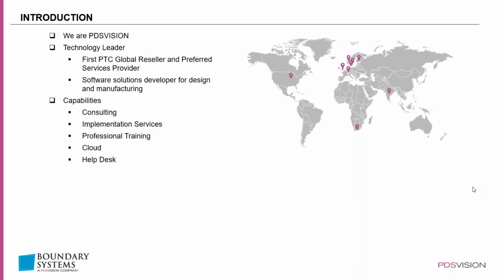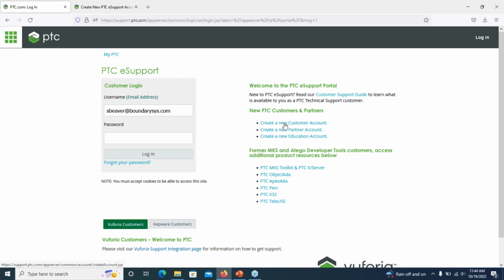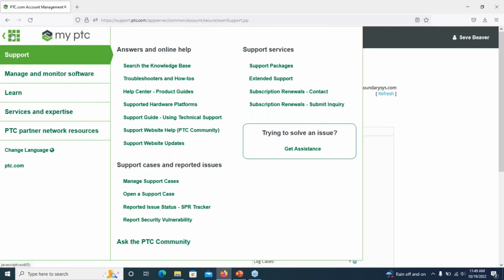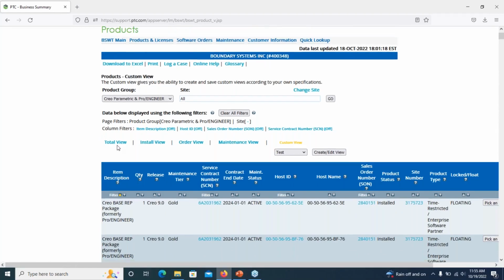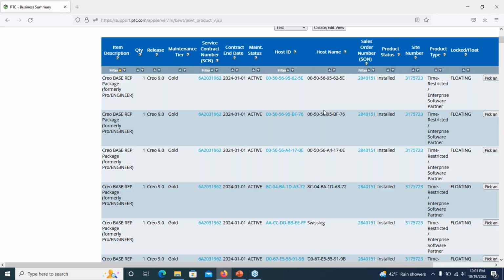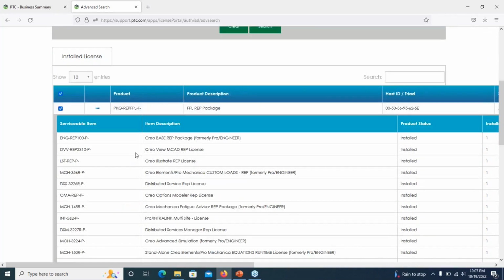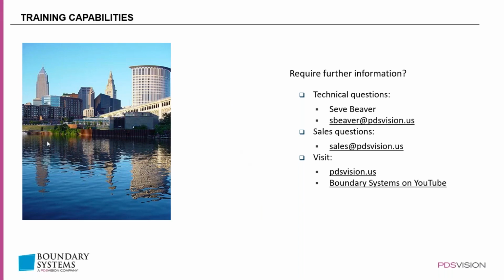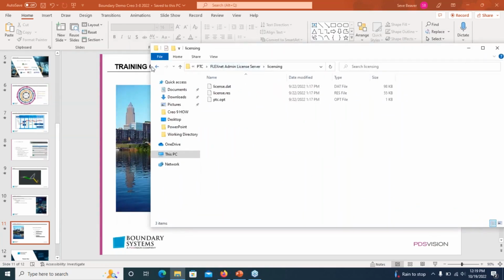PTC License Management - Webinar Wednesday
With expansive list of PTC software modules all having one thing in common, licensing, how to manuver the licensing section of the PTC support website is important.

This webinar will show the different methods of retrieving license, moving licenses and installing new licenses. Join this webinar to learn more!